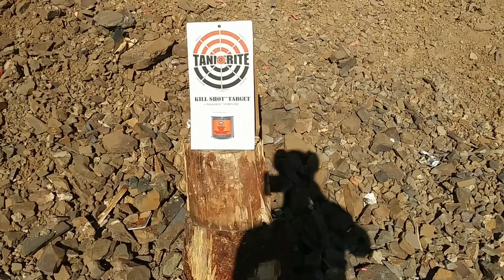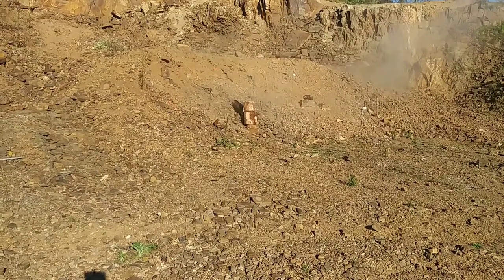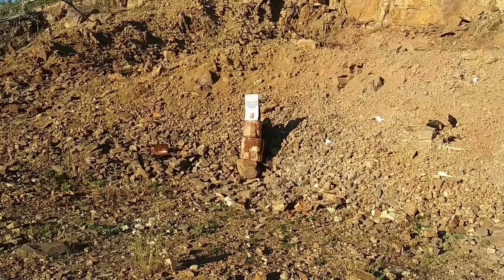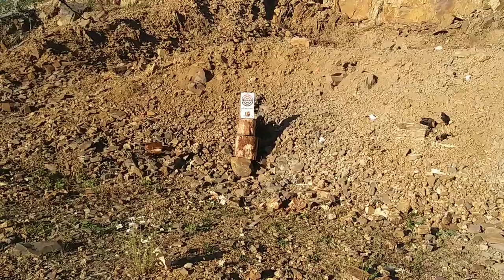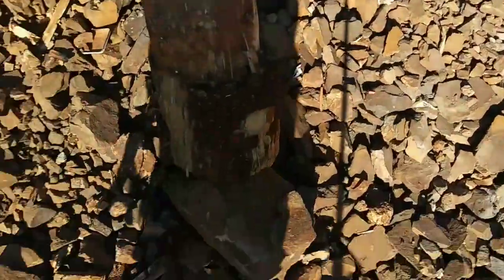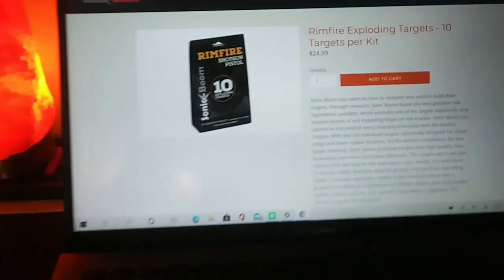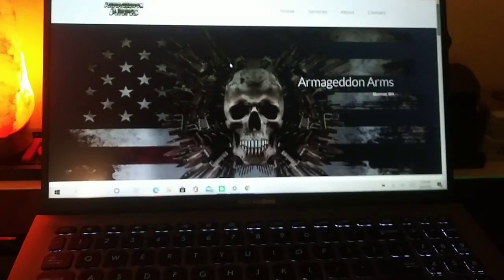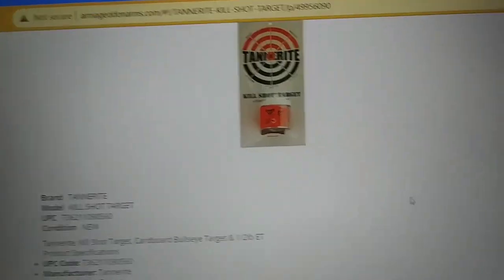Tannerite 1/2 lb. kill shot target review vs. sonic boom targets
This was my first time using tannerite kill shot exploding 1/2lb. targets and it recommends using a 223 caliber cartridge or larger to have enough force to set off the explosion so I used my Ak47 and I wasn't very impressed with the results. I have used sonic boom exploding targets before that are made to be set off with a .22 long rifle and the explosions from those targets seemed bigger. Im not sure if the results were due to the fact i was using a 7.62x39mm ak47 round opposed to a .223/556nato. So im going to try again with my ar15 before completely writing these exploding targets off so stay tuned for that video in the near future!!
And to celebrate all new subscribers will be entered into a giveaway for a brand new Feyachi RS-30 reflex sight! So go check out his channel and subscribe for a chance at winning a great reflex sight, one that i made a 3 video review on and still use it on my Ar-15 today. Here's the link to his channel-